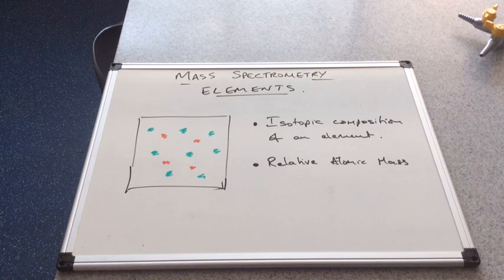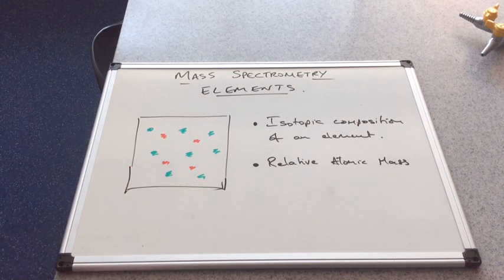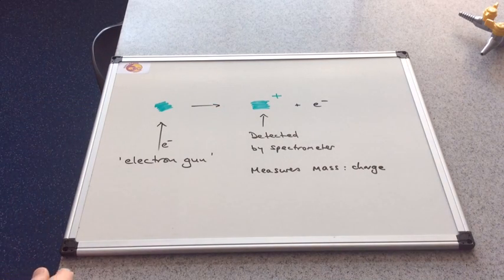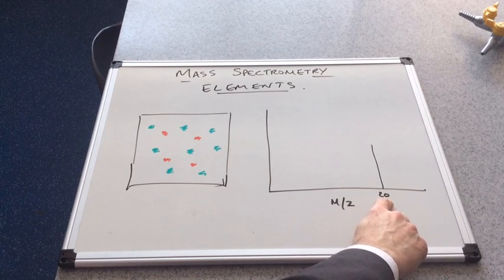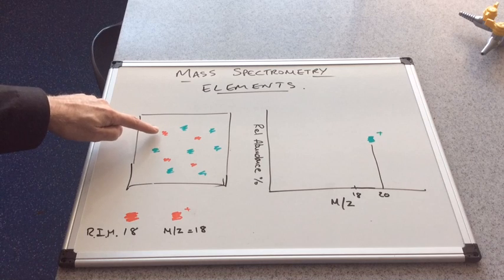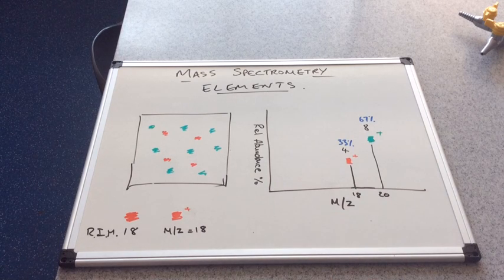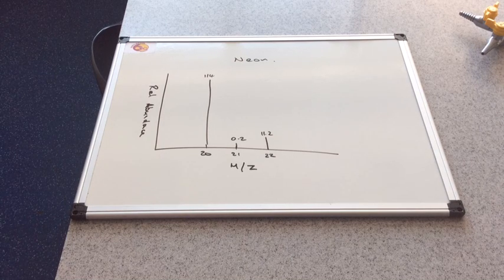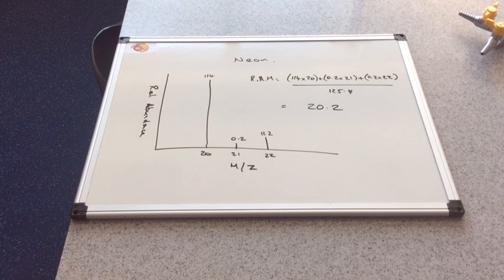Determination of Relative Atomic Mass by Mass Spectrometry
A simple description of how mass spectrometry is used to determine isotopic abundance for elements followed by the calculation of relative atomic mass